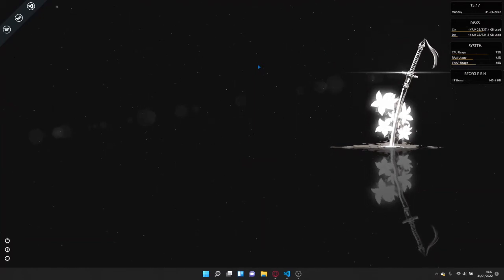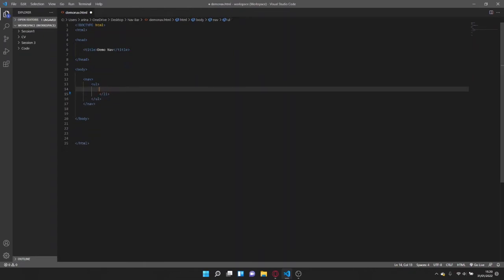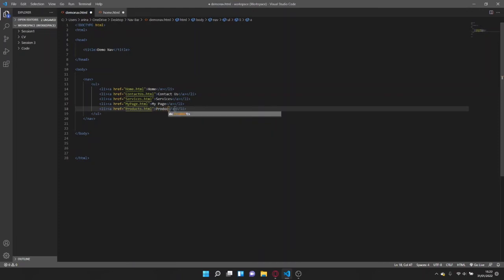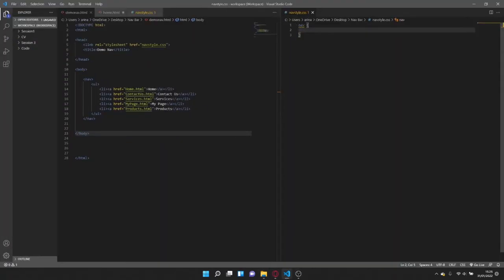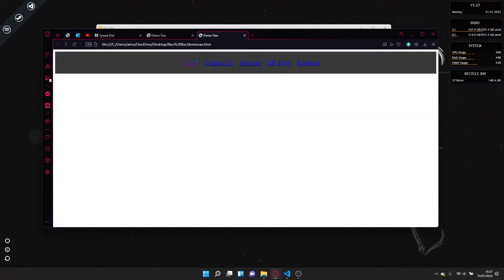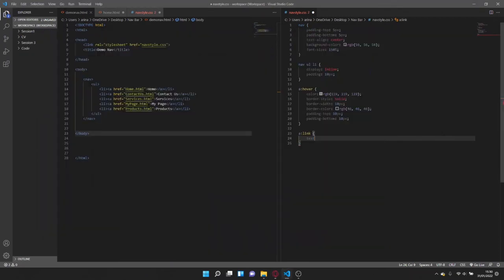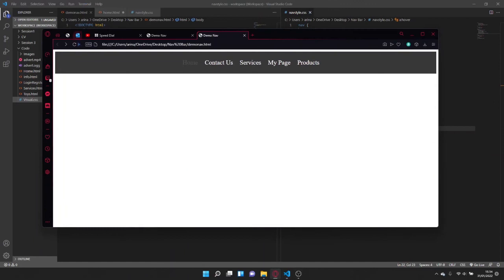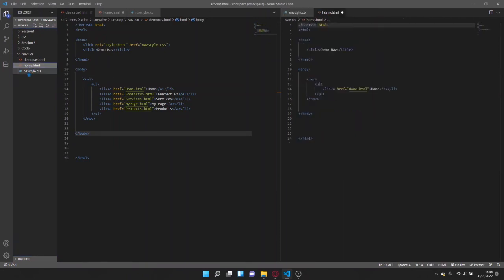How to make a navigation bar with HTML and CSS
Using microsoft visual studio code to make a navigation bar using the programming languages HTML and CSS